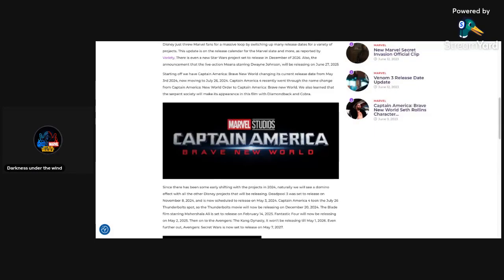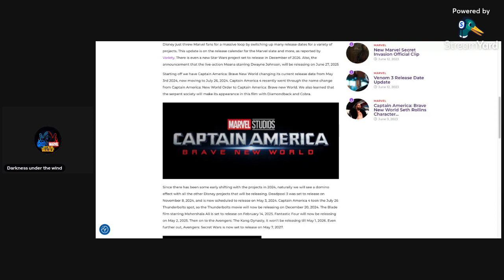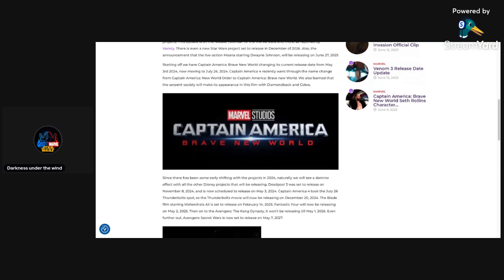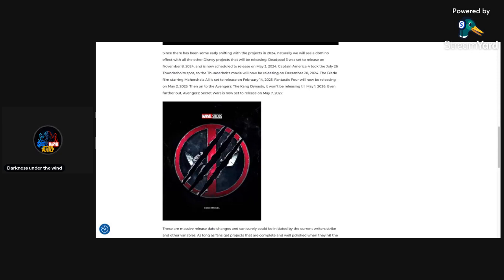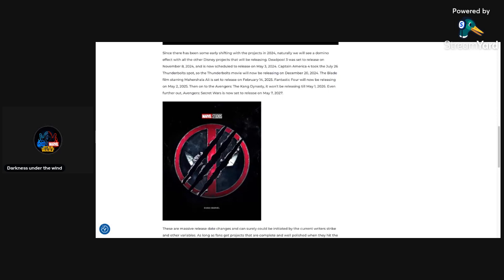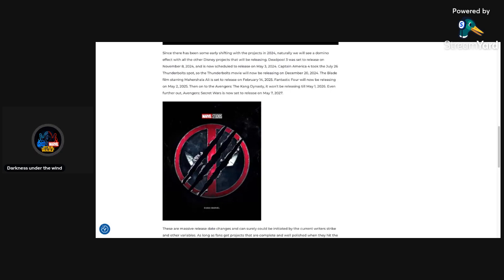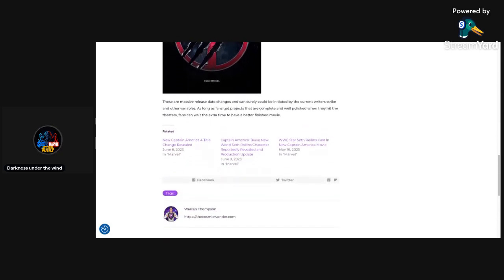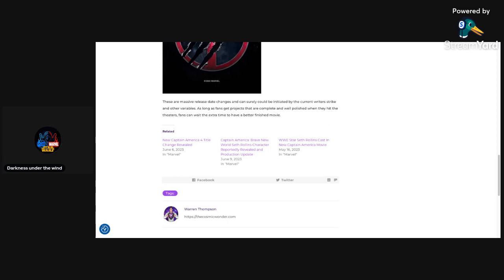Huge Marvel Slate Changes Deadpool 3, Captain America 4, Thunderbolts And More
Today I will be talking about Marvel Studios announcing new release dates for the rest of the movies in the MCU's phase five and all of the movies in phase six.